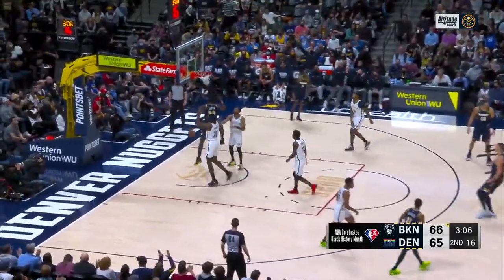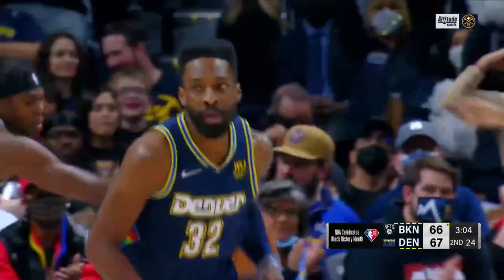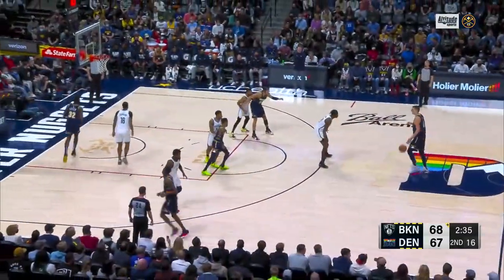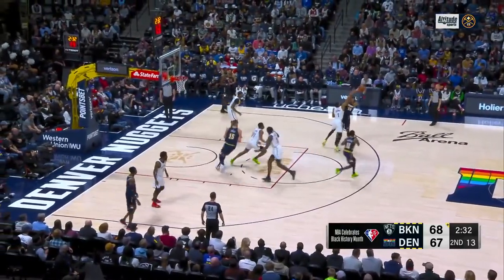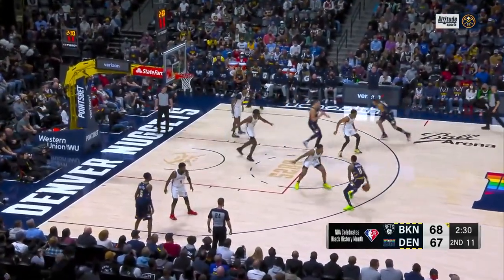Nikola Jokic 🔥 another MVP masterful performance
Denver Nuggets vs Brooklyn Nets